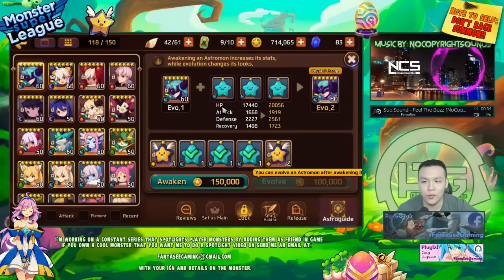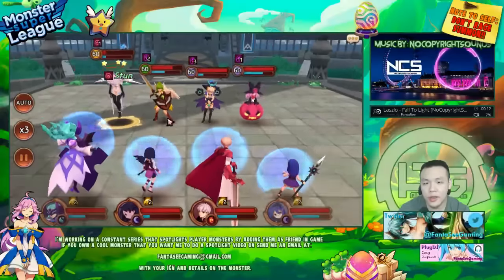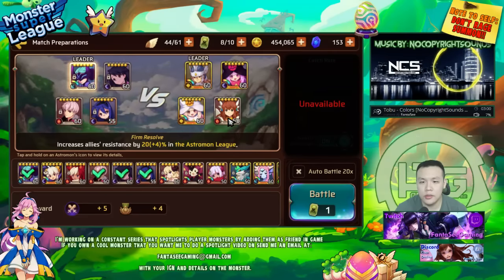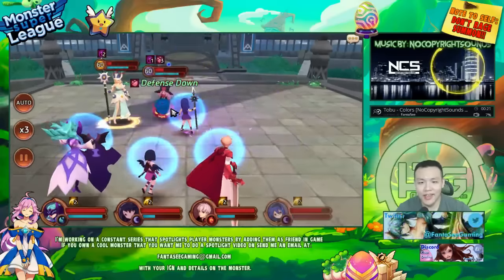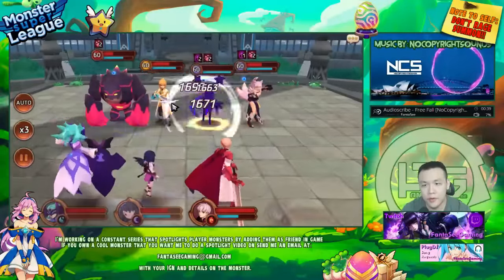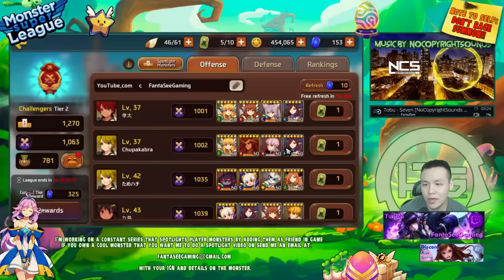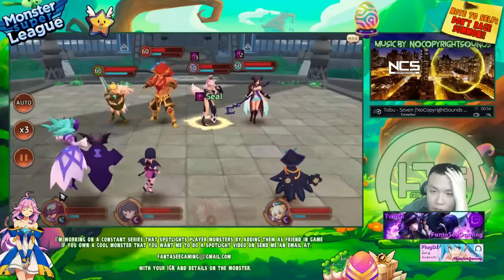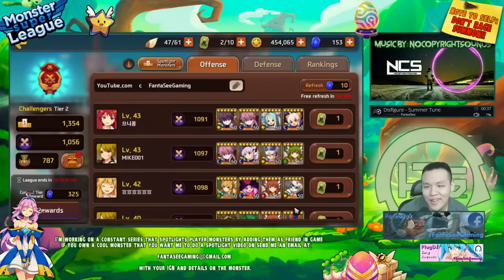Monster Super League ACTION!! ARENA TEST WITH NEW ARMOR BREAK!! NEW DEFENSE DOWN META!! ♕Ep.24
Today we do some pvp in monster super league to test out that changes to armor break / defense down in the arena!
The results were quite surprising!

 with your IGN and details on the monster.

⚔Game Accounts:

♙League of Legends:
Taiwan: Perfect_Is_SHlT

♟B.net BattleTag:
FantaSee#11954 (WoW)
WaifuMaker#4848 (Overwatch)

♙Monster Super League:
FantaSee
FantaSeeF2P

✌ Programs Used:
~~ Nvidia Shadowplay

About My Channel:
As of now I am currently occupied with making daily content for a mobile game called: Monster Super League. I run various series on this channel in relation to Monster Super League, such as Monster Super Leauge Action, or Monster Super League Spotlights and Monster Super League Reviews.

Ongoing Series:

Monster Super League Daily Plans and Goals:
In this series I share my progress Daily in Monster Super League and try to

Monster Super League Action

Monster Super League Spotlight

Monster Super League Reviews

Monster Super Leauge Extreme F2P Pleb Adventures

Monster Super League Sharing the Moment